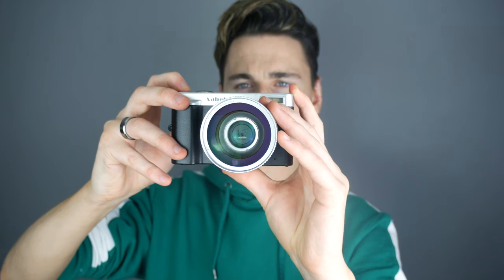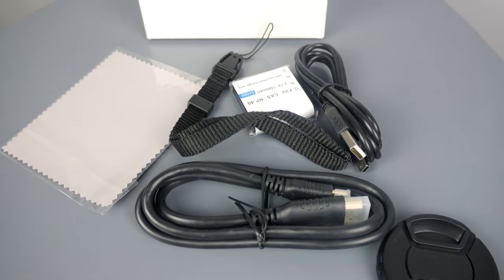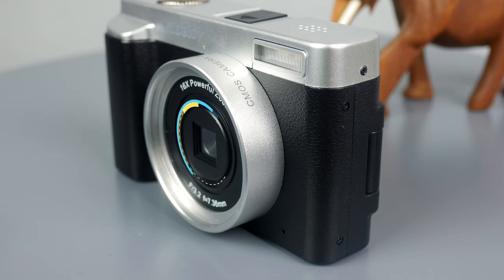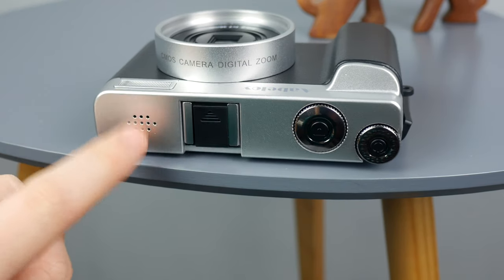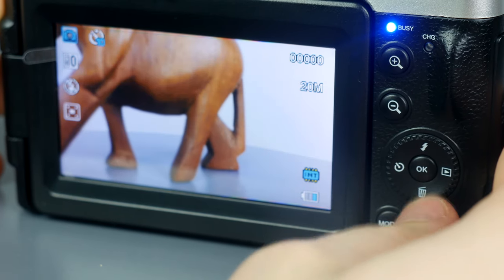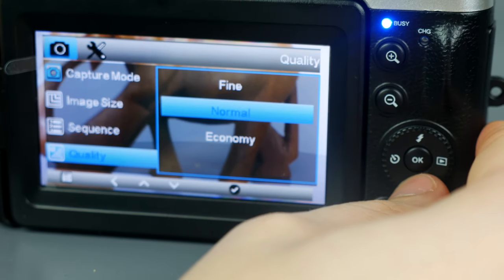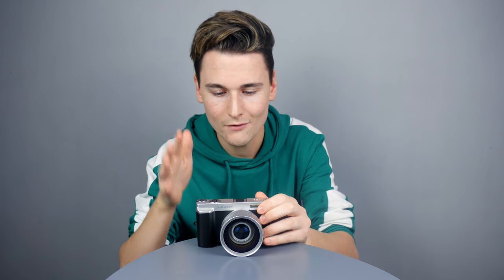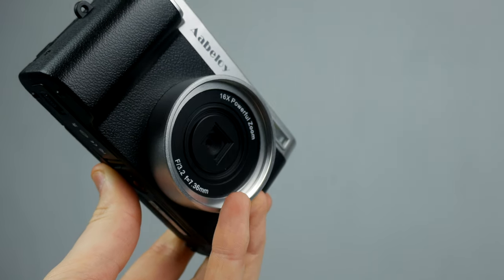The BEST Affordable Vlogging Camera ? | 2019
Digital Camera Video Camcorder, Full HD 1080P 24.0MP 30FPS YouTube Vlogging Camera with Wide Angle Lens, 3.0" IPS Rotation Flip Screen WiFi Camera Recorder, 16X Digital Zoom(Two Batteries Included)

by Aabeloy